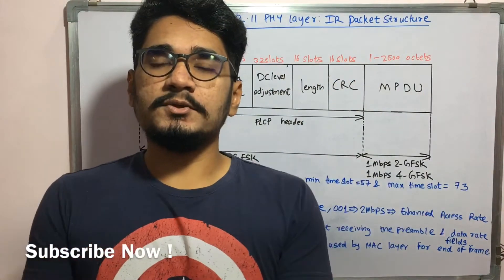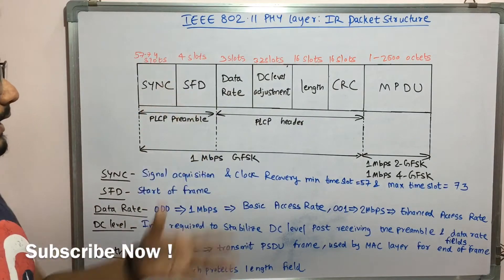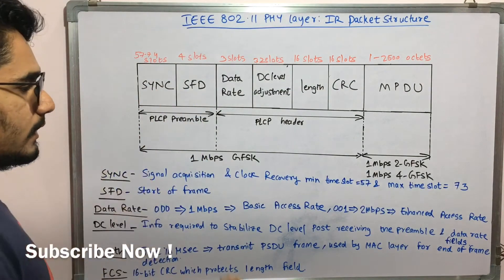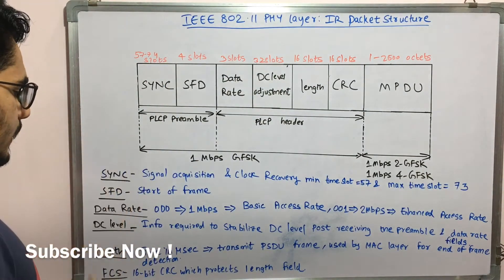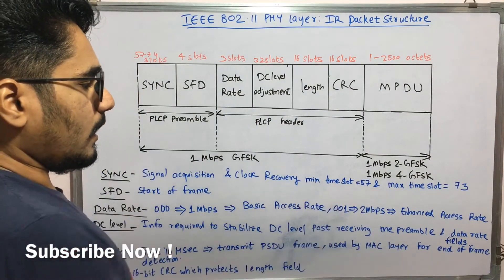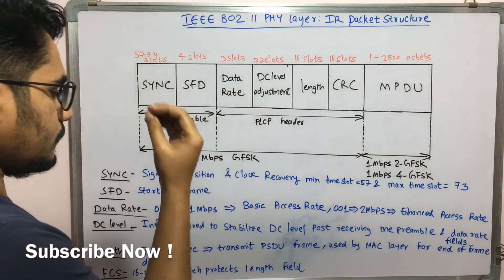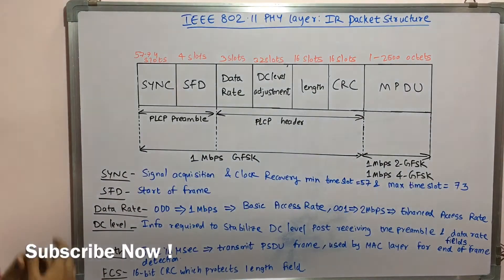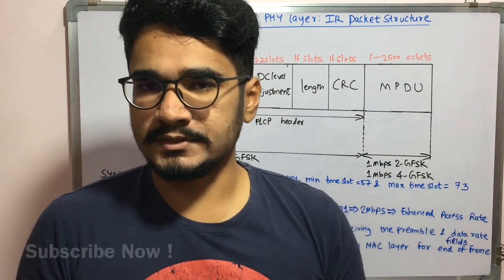Wireless Technology | Tutorial #46 | IR Packet Structure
IR Packet structure is divided into header, payload and trailer.